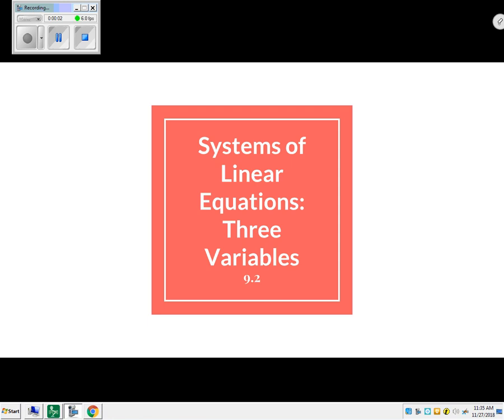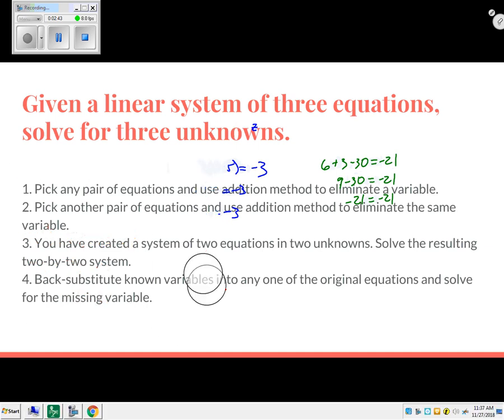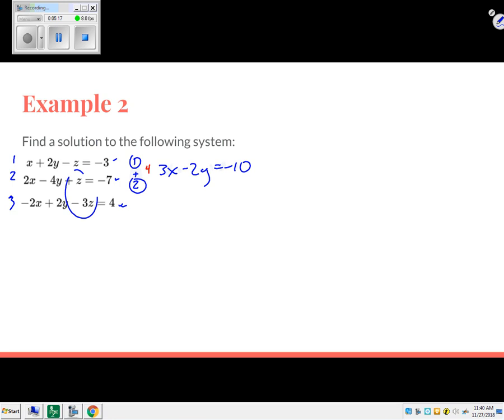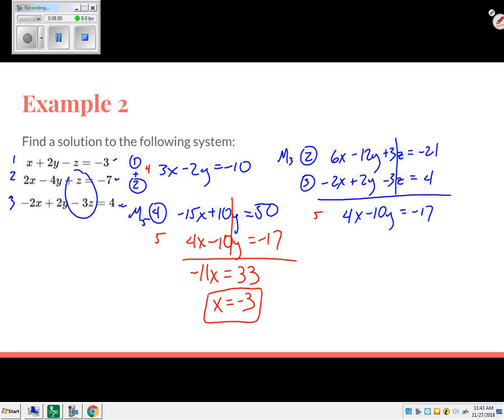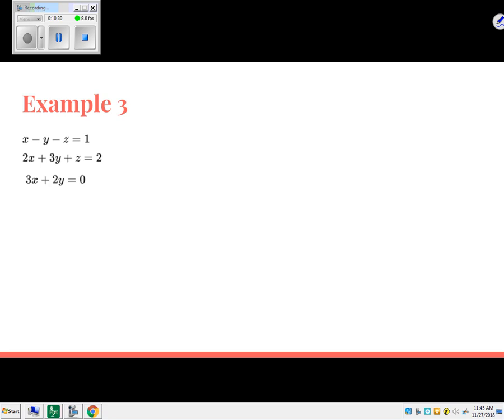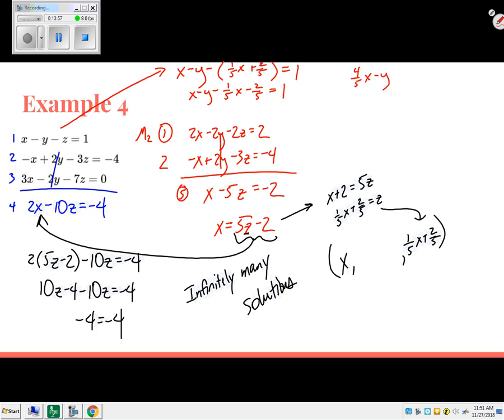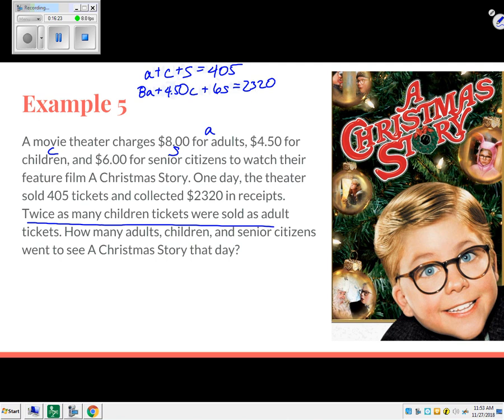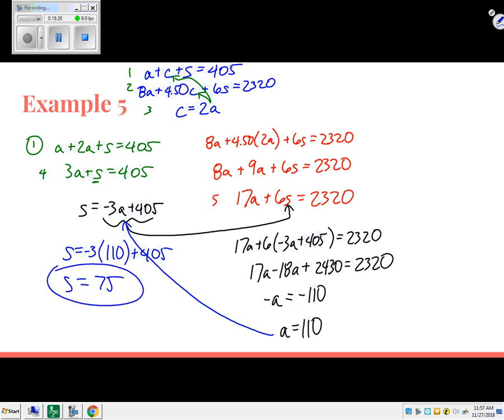Solving Systems of Equations in Three Variables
This video shows how to solve systems of equations in three variables.